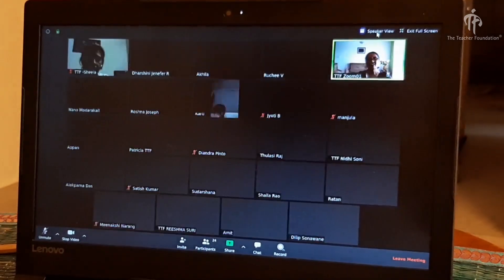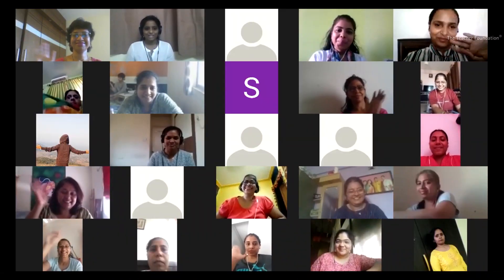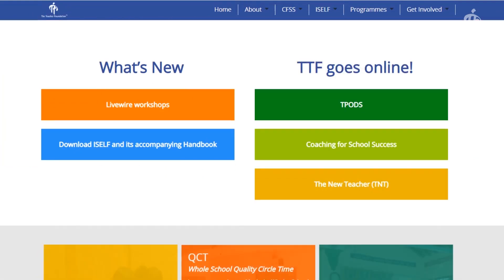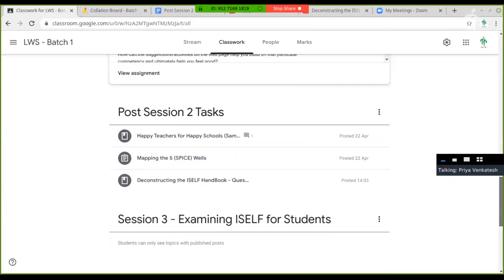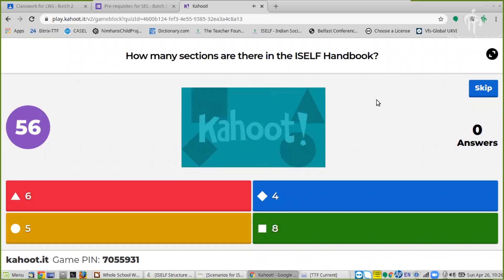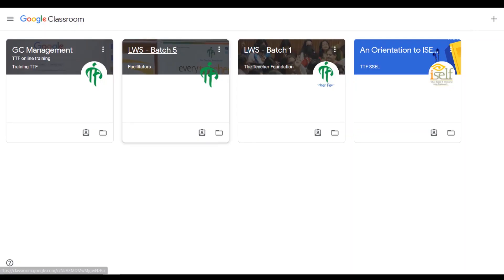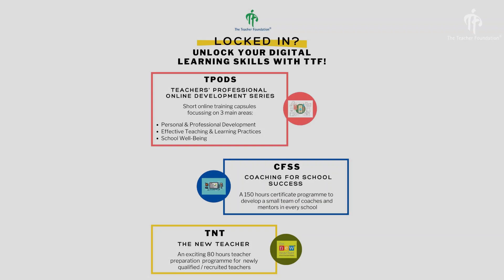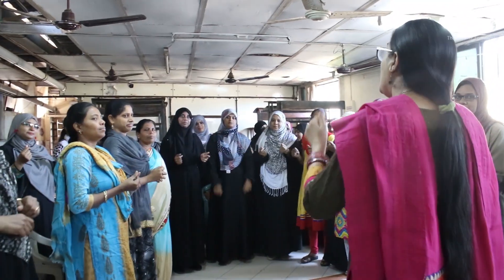TTF Online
A glimpse of TTF's online initiative - enabling and inspiring teachers in digital mode.

With TTF online, teachers learn through using a range of tools - from using GSuite, Google Classrooms, Google Forms, Google Docs, Jamboards as well as other online learning tools. For eg: Mind mapping, creating wordclouds infographics, online polls and kahoot for creating exciting quizzes!